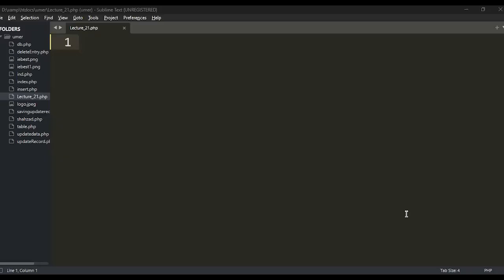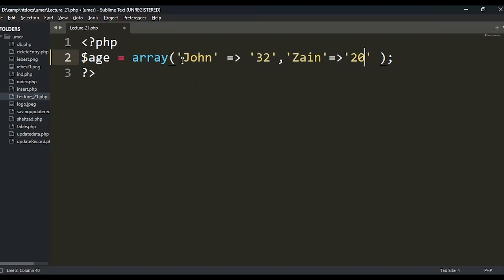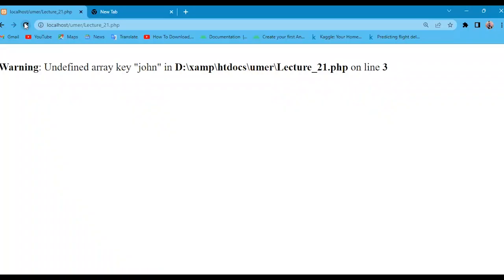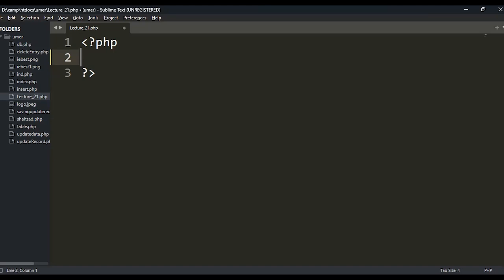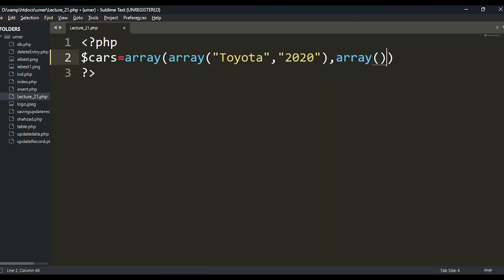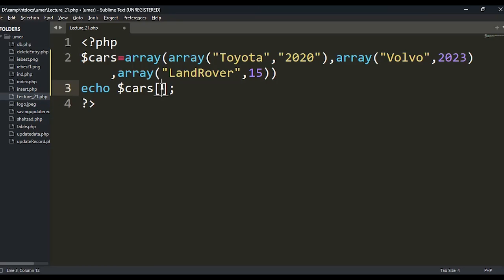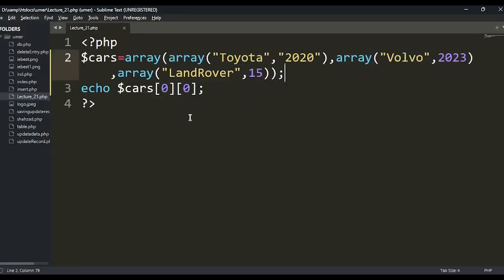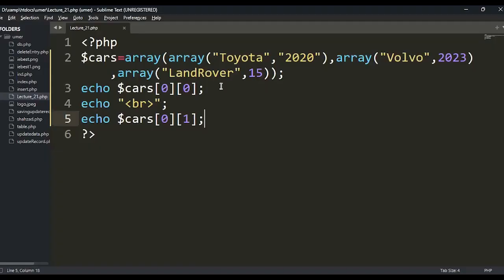PHP Array Types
PHP is a popular server-side scripting language that is widely used for web development. PHP Arrays are an essential data structure in PHP that allow developers to store and manipulate large amounts of data.

What are php arrays and php array types in PHP?

In PHP, an array is a collection of values that are stored together under a single variable name.

Arrays in PHP are similar to arrays in other programming languages, but they have some unique features that make them more flexible and powerful. For example, PHP arrays can be indexed by both numeric keys and string keys, and they can be multidimensional, meaning that they can contain other arrays as elements:

php create array using square brackets:
$myArray = ["apple", "banana", "orange"];

Once an array is created, its elements can be accessed using their index numbers. In PHP, array indexes start at 0, so the first element of an array has an index of 0, the second element has an index of 1, and so on. php array consist of array key value pair.

For example, to access the second element of the $myArray array, you would use the following code:

echo $myArray[1];   // outputs "banana"

Arrays can also be looped through using a for loop or a foreach loop. A for loop can be used to iterate over an array using its index numbers, while a foreach loop can be used to iterate over an array using its values.

For example, the following code uses a foreach loop to iterate over the $myArray array and print each element:

php code:
foreach ($myArray as $value) {
  echo $value . " ";
// outputs "apple banana orange"
Types of arrays in PHP

PHP has several different types of arrays, each with its own unique features and use cases. The main types of arrays in PHP are indexed arrays, associative arrays, multidimensional arrays, and sparse arrays.

Indexed arrays
Indexed arrays are the simplest type of array in PHP. They are created using a numeric index to access each element of the array.

For example, the following code creates an indexed array of three elements:

php code:
$fruits = array("apple", "banana", "orange");

Indexed arrays can be accessed using their numeric index:

echo $fruits[0]; // outputs "apple"
Indexed arrays can also be looped through using a for loop:

for ($i = 0; $i lessthen count($fruits); $i++) {
  echo $fruits[$i] . " ";

Associative arrays:
Associative arrays are arrays where each element is identified by a string key instead of a numeric index. Associative arrays are useful when you need to associate a value with a specific key.

Multidimensional arrays:
  PHP are arrays that contain other arrays as their elements. In other words, a multidimensional array is an array of arrays. Each array within the multidimensional array is called a subarray, and each subarray can have its own set of keys and values.

Multidimensional arrays are useful when you need to store complex data structures, such as tables or matrices, where each element has multiple values associated with it.

 Code:
$fruits = array(
  array("apple", 0.99),
  array("banana", 0.49),
  array("orange", 0.79)

Code:
echo $fruits[1][1];          // outputs 0.49

Looping through a multidimensional array in PHP:
You can loop through a multidimensional array in PHP using nested loops. For example, to loop through the $fruits array and print each fruit name and price, you would use the following code:

foreach ($fruits as $subarray) {
  foreach ($subarray as $value) {
    echo $value . " ";
  echo "";
In this example, the outer foreach loop iterates over each subarray in the $fruits array, and the inner foreach loop iterates over each element within each subarray. The $value variable contains the current element being iterated over, which is then printed to the screen.

Conclusion:
Arrays are an essential data structure in PHP that allow developers to store and manipulate large amounts of data. In this Lecture we discussed the different types of arrays in PHP, including indexed arrays, associative arrays, multidimensional arrays,. We also discussed how to create and access elements within a multidimensional array, as well as how to loop through a multidimensional array using nested loops. By understanding the different types of arrays in PHP and how to use them effectively, you can write more efficient and powerful PHP code for your web applications.

php arrays tutorials#php array loop#php array tutorial#php - arrays#php indexed array#array in php in hindi#php array functions#Indexed vs associative array#Php project#Php arrays type#Manipulating php arrays#Server side.